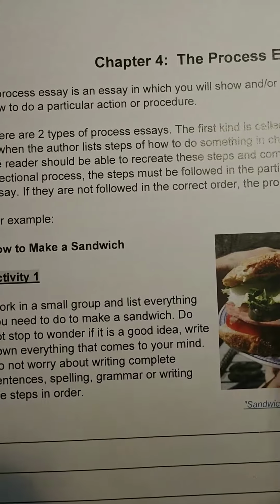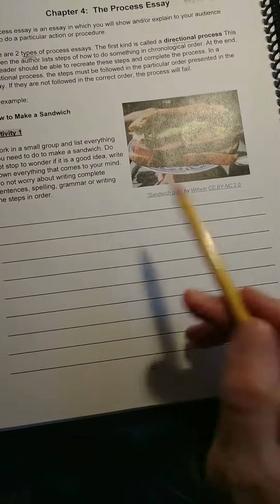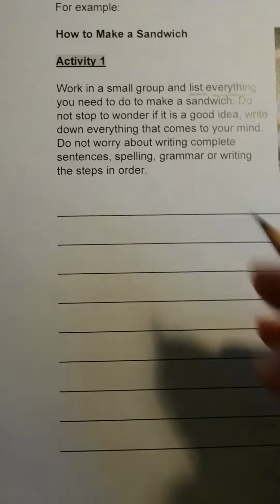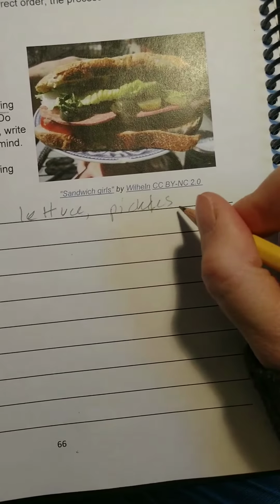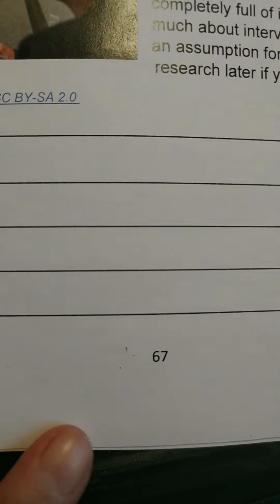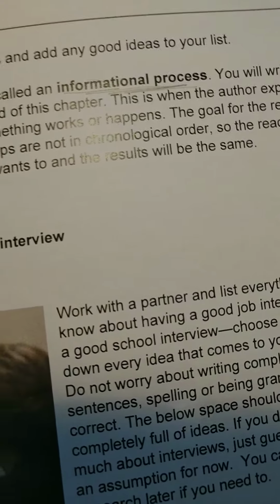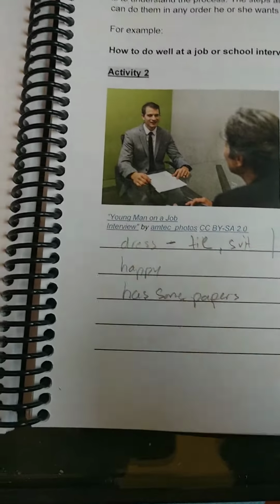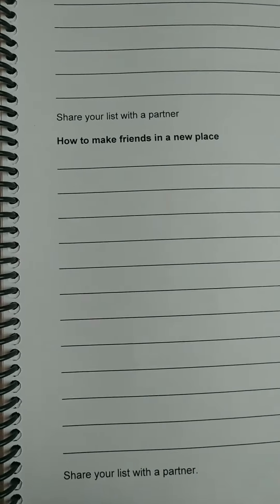Process Essay Writing 1